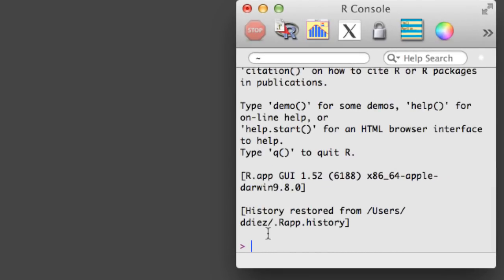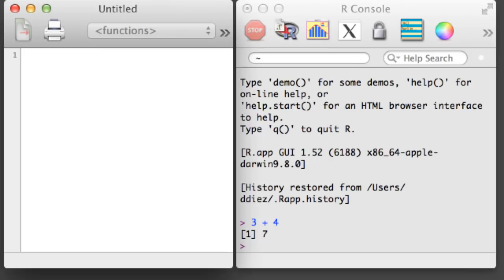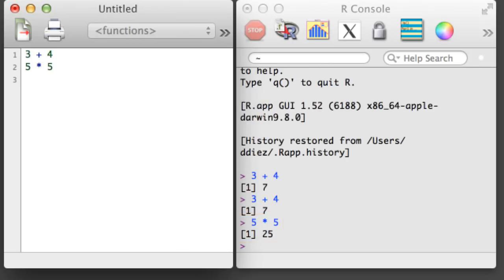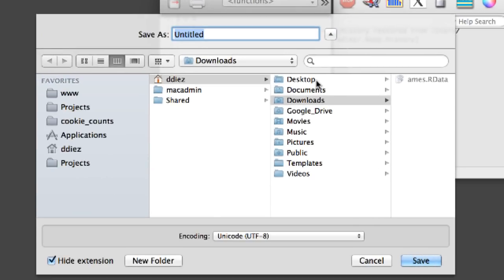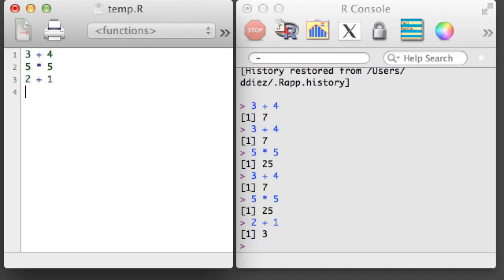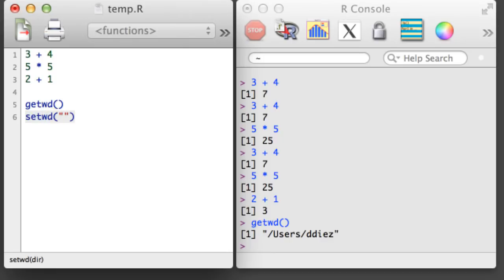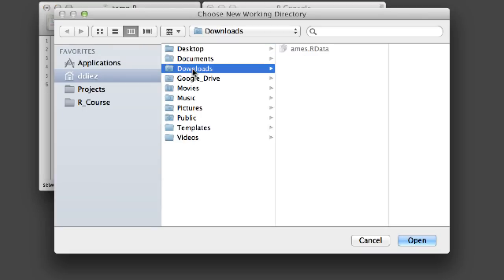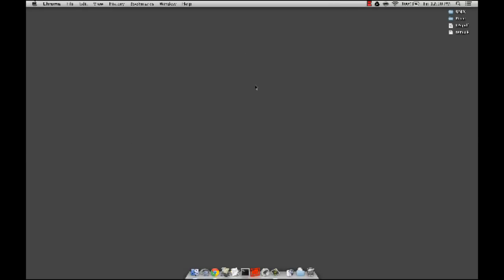R 1.1 - Initial Setup and Navigation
Strategies that will make beginning R users more efficient: writing code using a "script" and navigating through directories within R.